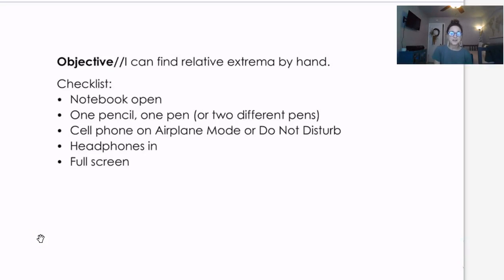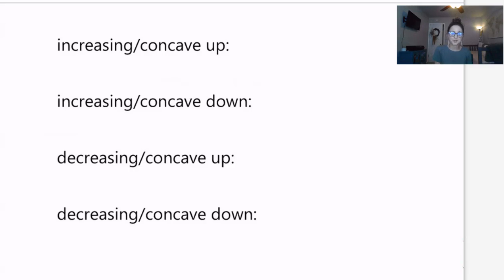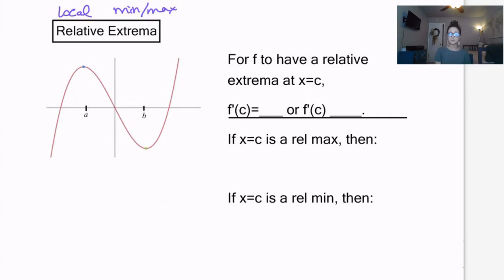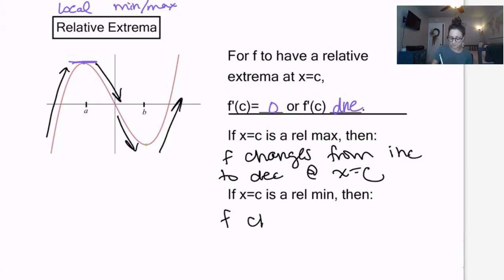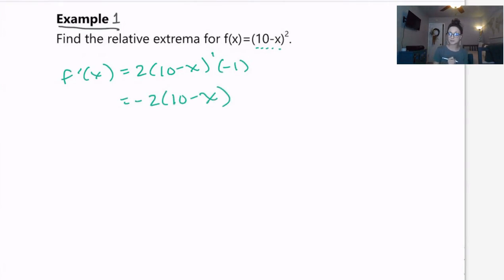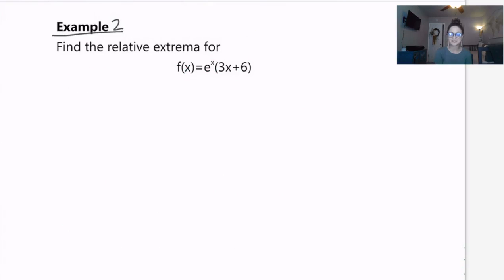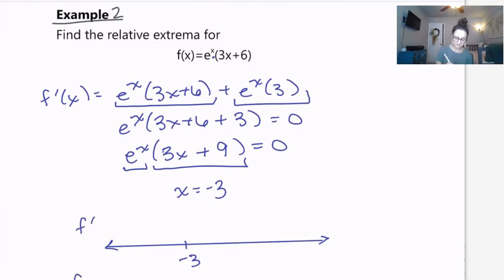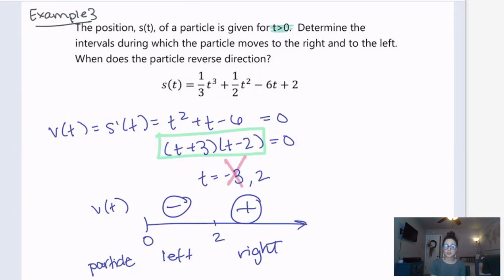4.4b Relative Extrema